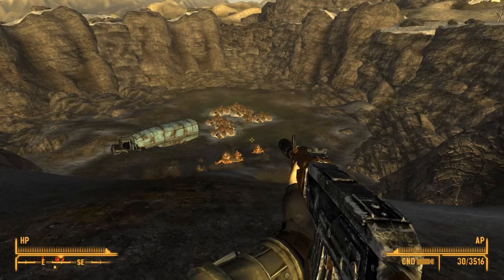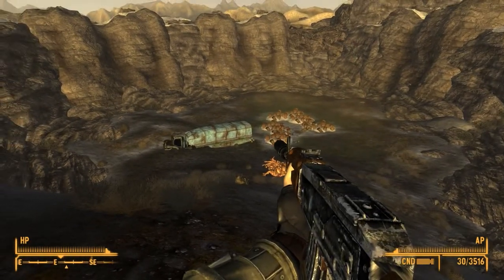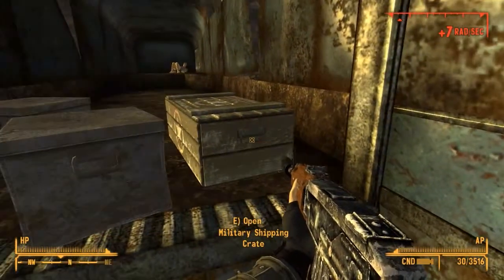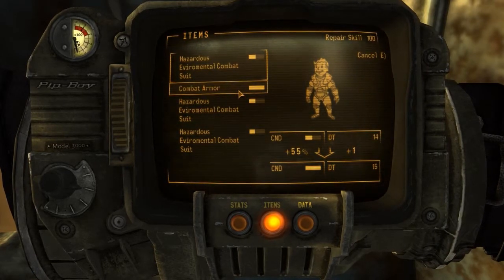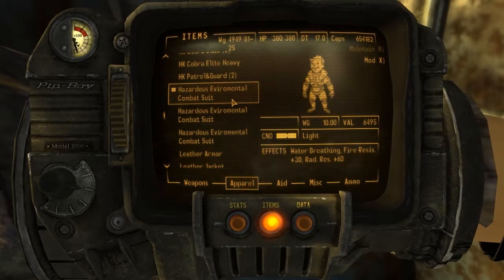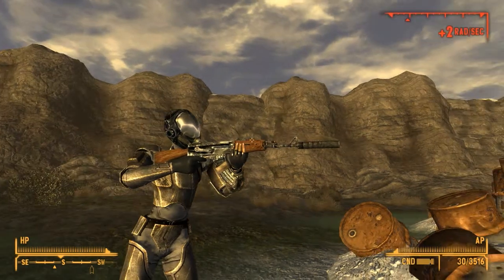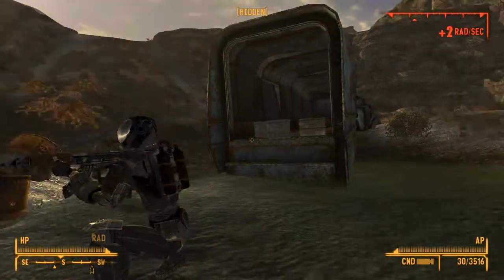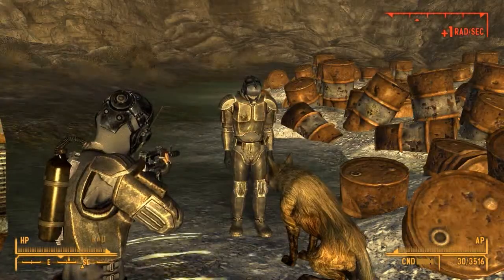HEC-Hazardous Environmental Combat Suit Mod in Fallout New Vegas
A great Combat Suit for those Hazardous Environmental combat areas in the Vegas wastelands.